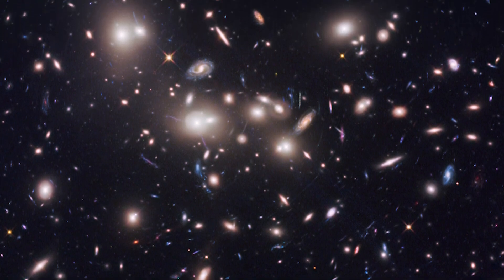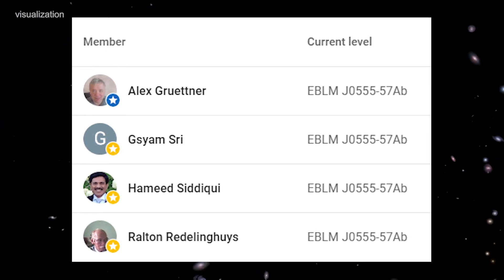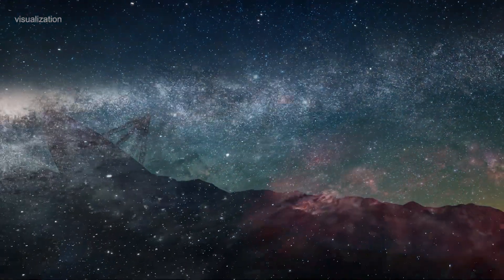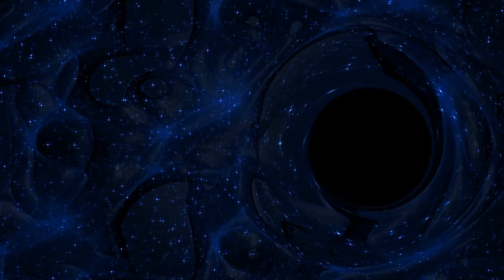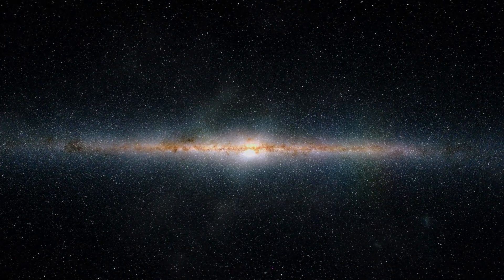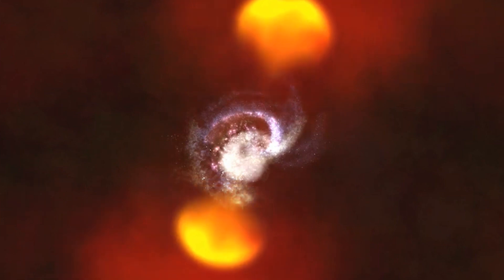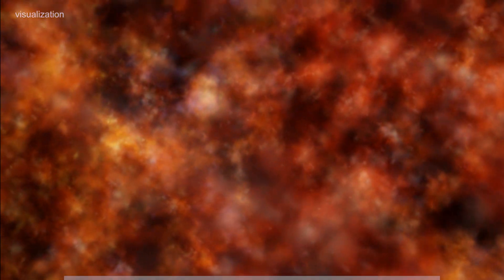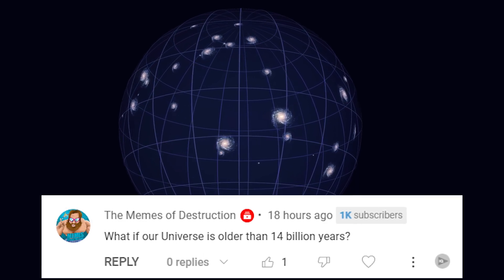Scientists Discovered a Mysterious Source of Heating: Could Dark Photons Be the Culprit?